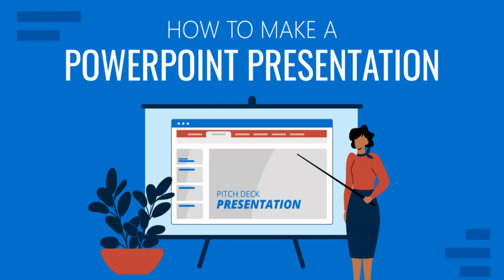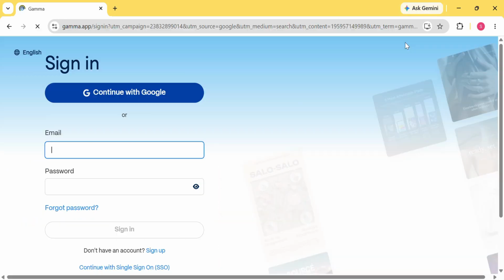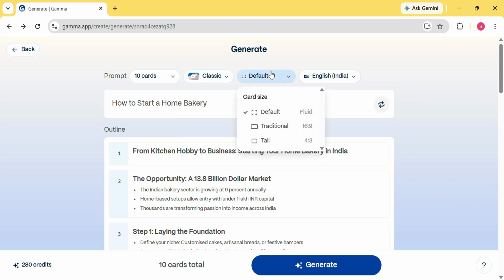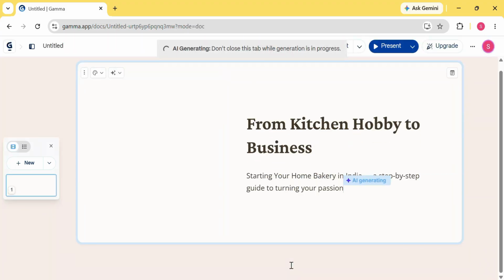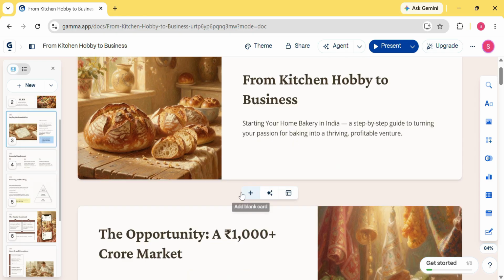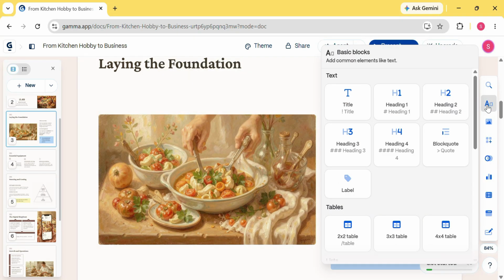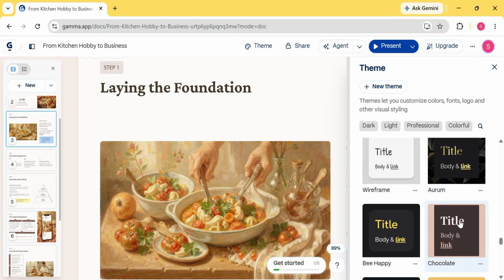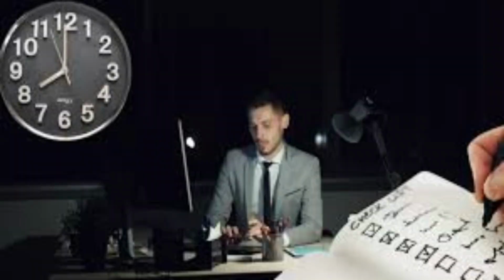Gamma AI Tutorial | Create Stunning Presentations in Minutes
In this video, I show how to create a complete presentation using Gamma AI from start to finish.

Instead of spending hours designing slides manually, Gamma AI can generate an entire presentation from a simple prompt and then allow you to customize layouts, images, diagrams, themes, and content.

In this step-by-step tutorial, you'll see the exact workflow I used to create a professional presentation quickly.

✅ Creating a presentation from a prompt
✅ Generating AI-powered slide content
✅ Exploring layouts and themes
✅ Working with images and media
✅ Using smart diagrams and content blocks
✅ Customizing slides and design elements
✅ Exporting the final presentation

Video Chapters

00:00 Introduction
00:30 What is Gamma AI?
01:00 Getting Started
01:30 Creating a New Presentation
02:00 Entering the Presentation Prompt
03:00 Generating Slides with AI
04:00 Exploring Themes and Layouts
05:00 Editing Content and Images
06:00 Smart Diagrams and Design Options
06:45 Final Review and Export
07:04 Conclusion